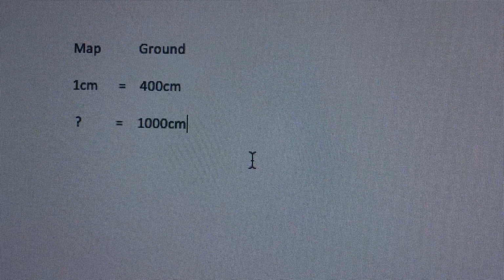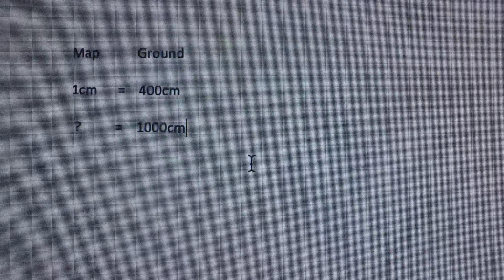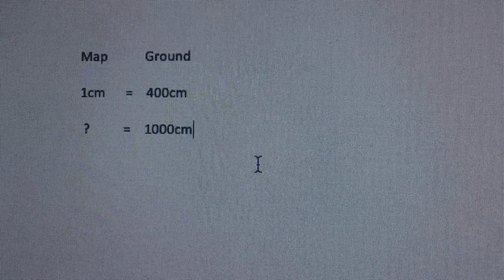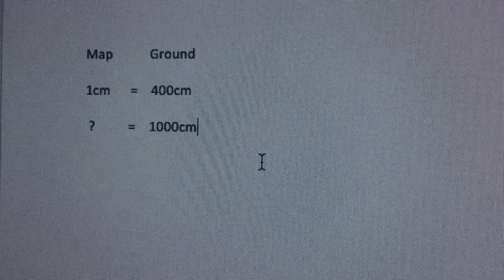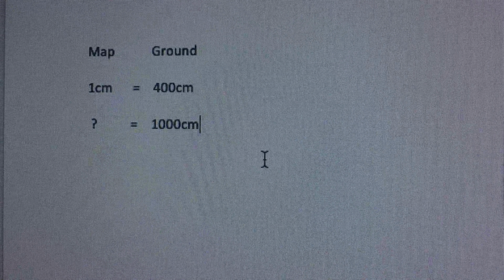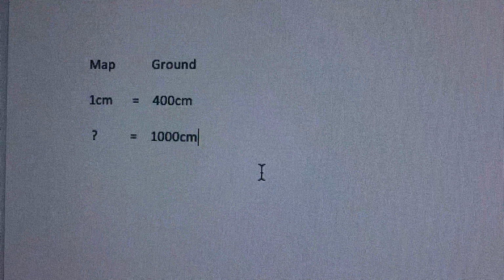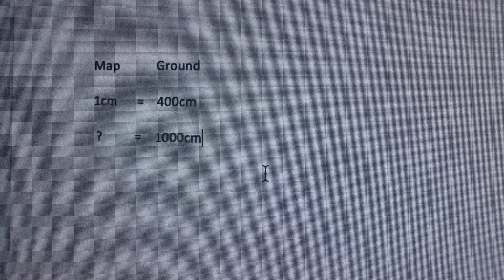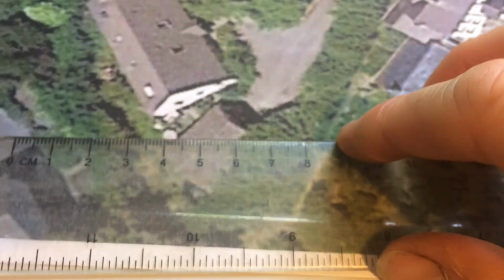Map grid ref - Nature Days Outdoor learning resources.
Create a map of your garden using the You tube video.

This video shows you how to add grid references to your map. Also how to read six figures grid referencing.
Home schooling resources and school resources.

Don't forget to Tweet any maps you create on Twitter @DawnNaturedays